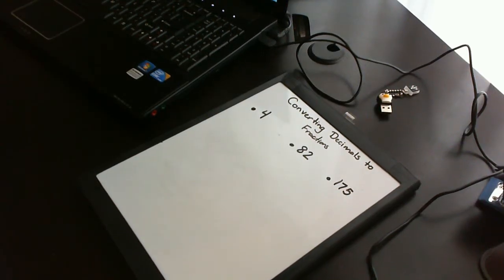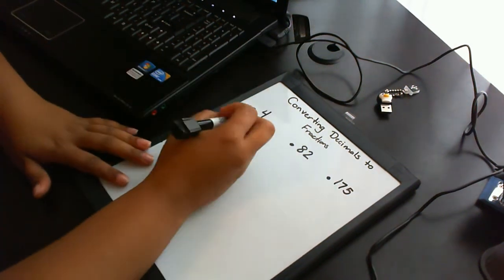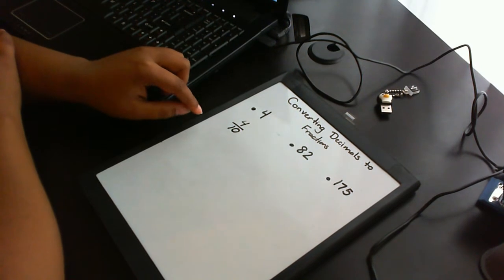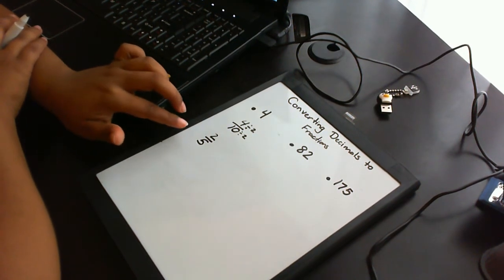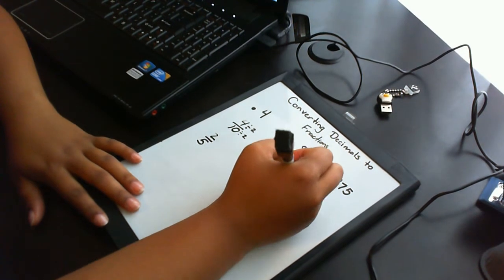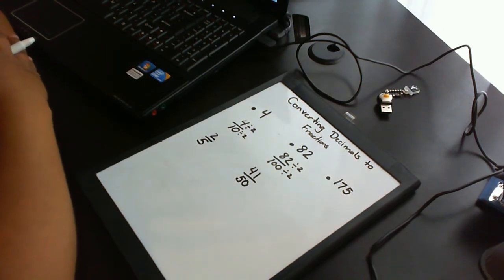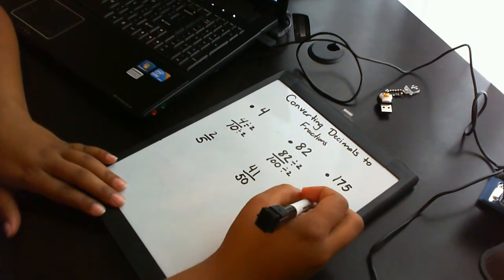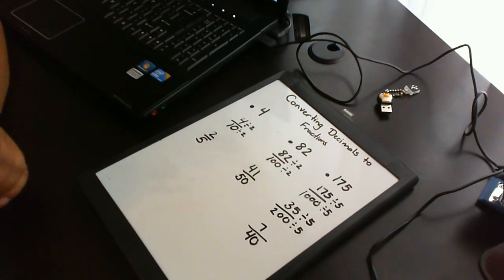Dr. Seals Math Converting Decimals to Fractions